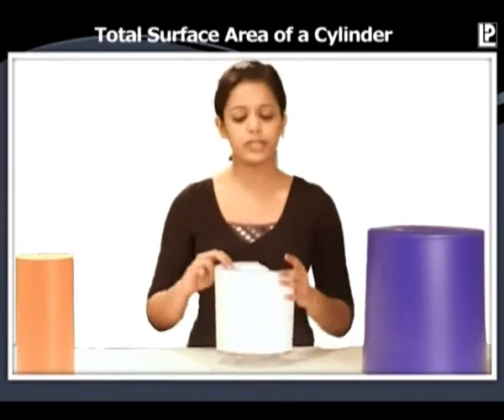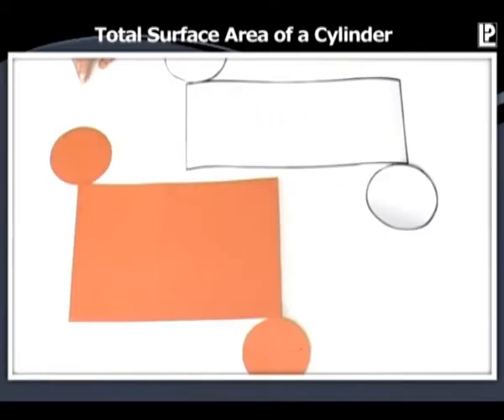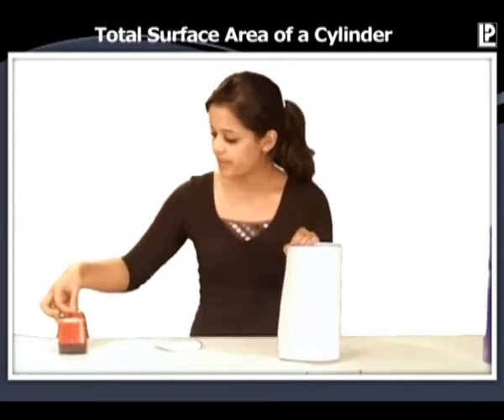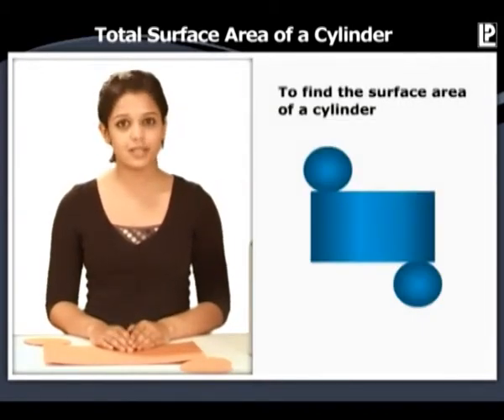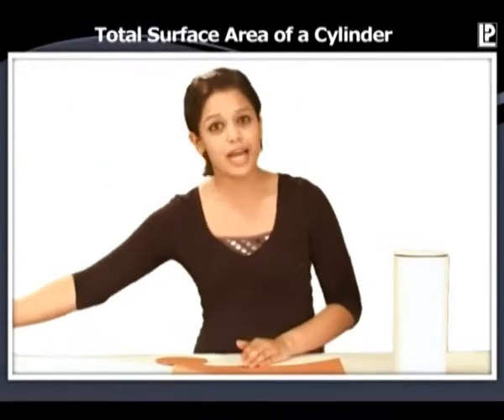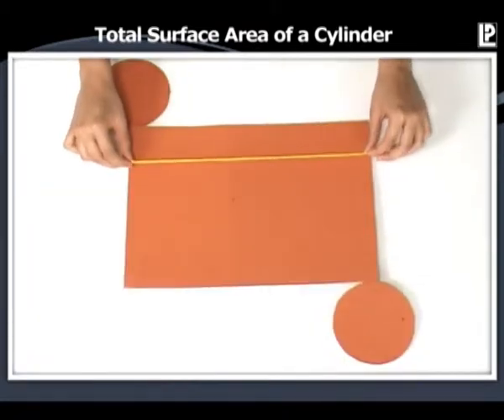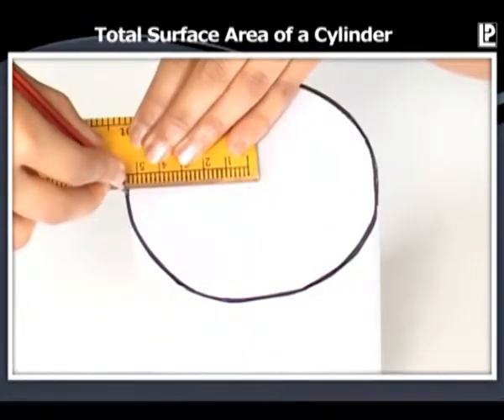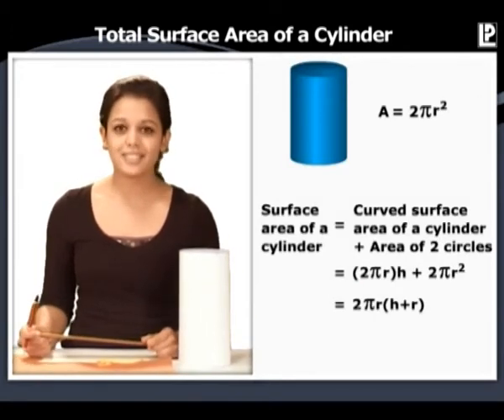Surface Area of a Cylinder:MakeMathematicsEasy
This video will help you how you get the formula for finding the surface area of cylinder. So, if you want to know the method then please don't forget to watch this video.
Regards,
MakeMathematicsEasy